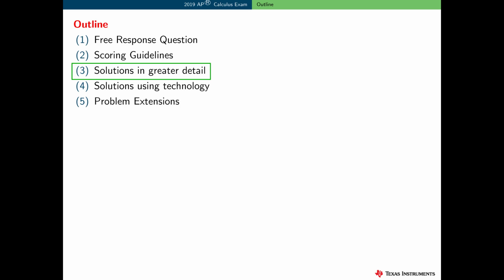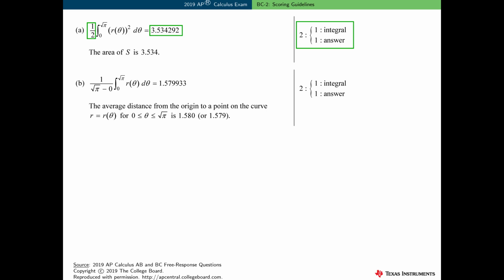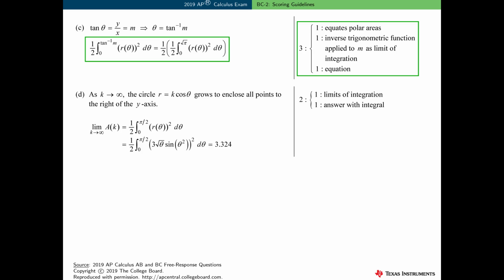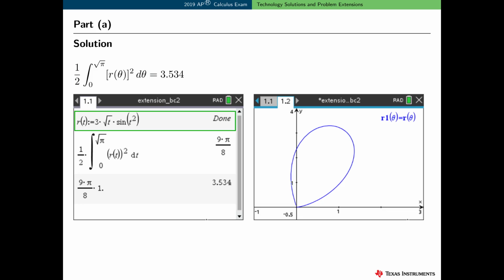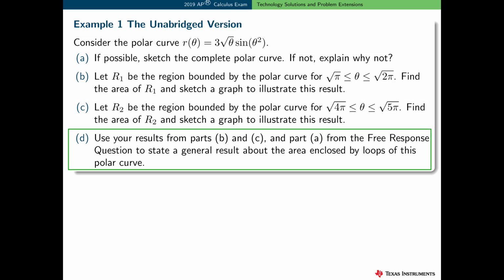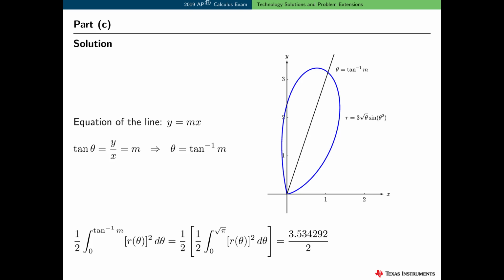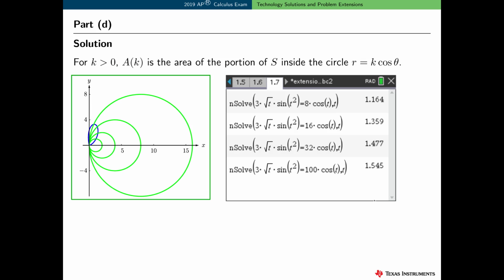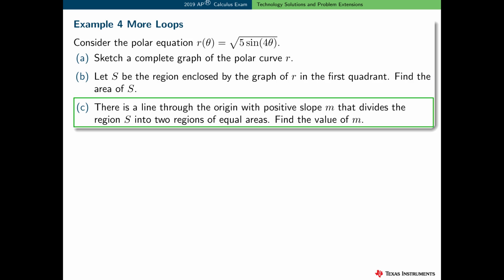2019 AP Calculus BC2 Technology Solutions and Extensions